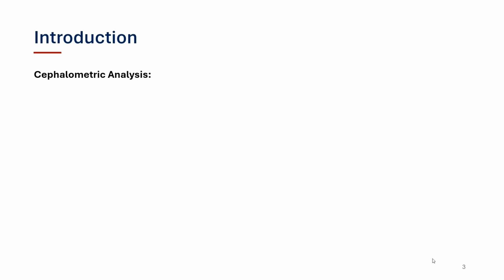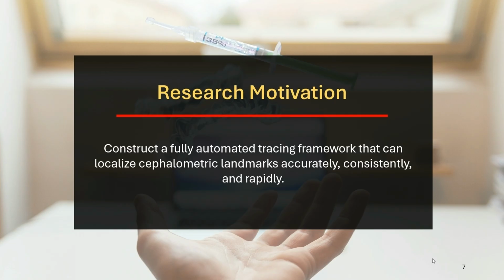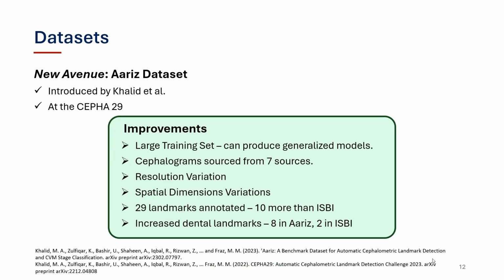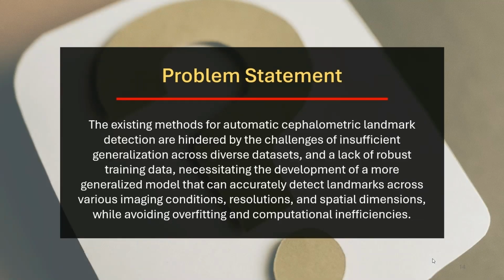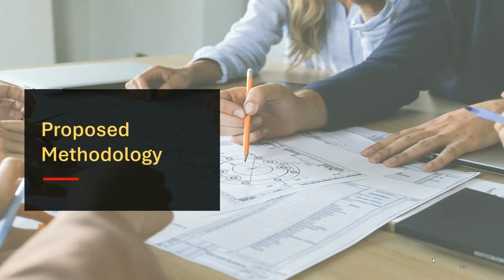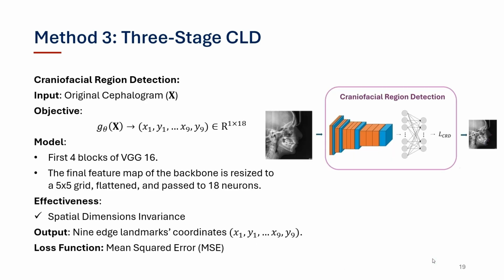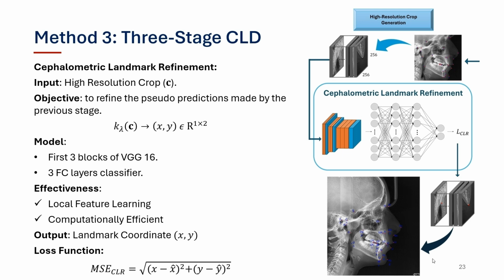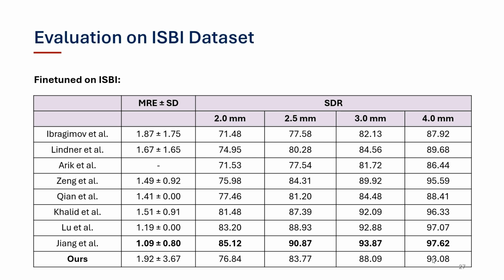Multi-Stage Framework for Automated Cephalometric Landmark Detection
A Multi-Stage Framework for Automated Cephalometric Landmark Detection: Addressing Resolution and Spatial Invariance

Quantitative cephalometric analysis is a standard clinical and research tool in modern orthodontics which plays an integral role in orthodontic diagnosis, maxillofacial surgery, and treatment planning. The accurate identification and reproducible localization of cephalometric landmarks allows the quantification and classification of anatomical abnormalities. Manual method of marking cephalometric landmarks on lateral cephalograms is a very time-consuming job and also results in inconsistent results due to human error. Endeavors to develop automated landmark detection systems have previously been worked on but they are inadequate for clinical orthodontic applications because of low reliability of specific landmarks.

This research proposed a novel multi-stage regression framework for automatic cephalometric landmark detection, which demonstrated significant improvement over traditional methods. The proposed framework is based on a two-stage approach that uses a multi-head CNN architecture to achieve superior performance. The shared backbone of the network enables inter-module communication, which helps the modules learn from each other’s predictions and align themselves accordingly. This approach is especially valuable in clinical settings where accurate and efficient cephalometric landmark detection is crucial for diagnosis and treatment of various craniofacial abnormalities.

Presenter: Reeha Khan